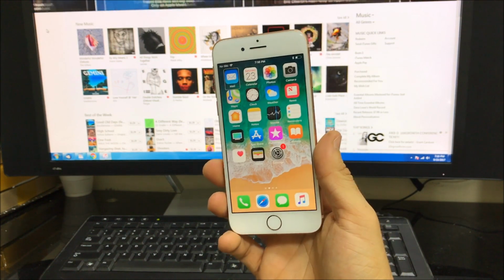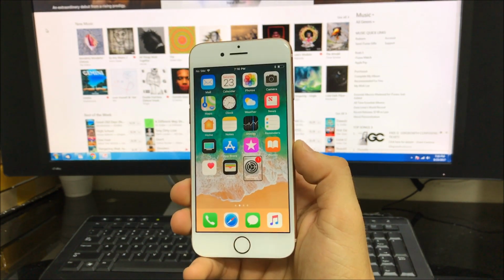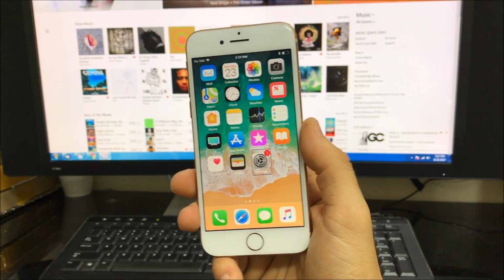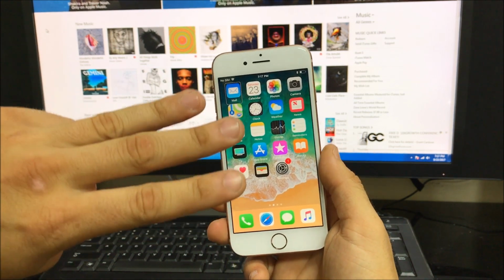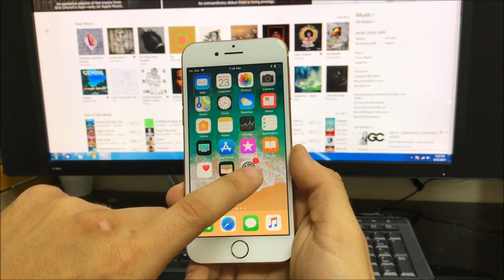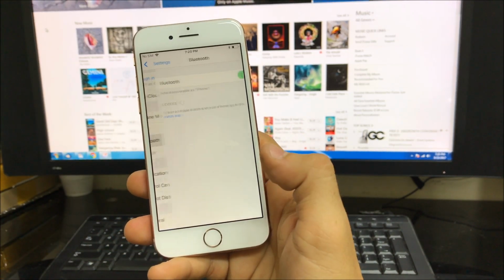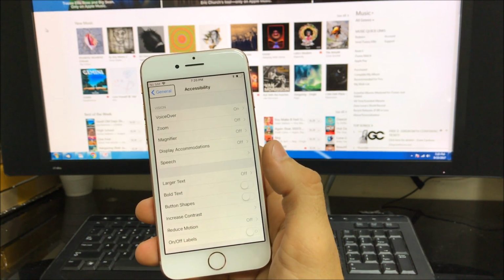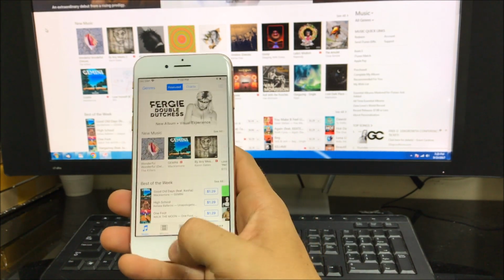How to Disable / Turn OFF TalkBack on a Apple iPhone 8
This is a video on how to "Turn OFF" TalkBack (Voice Over) assistance on Apple iPhone 8.

All models -
iPhone 8
iPhone 8 Plus
A1905
A1897
A1864
A1863

The camera used to film this video